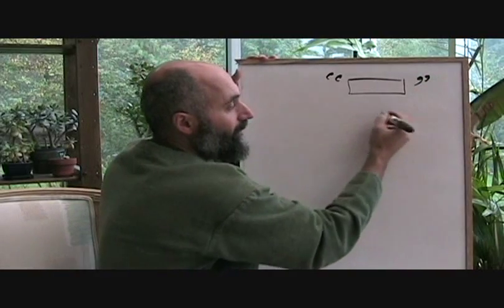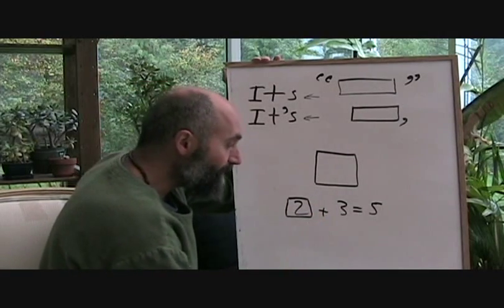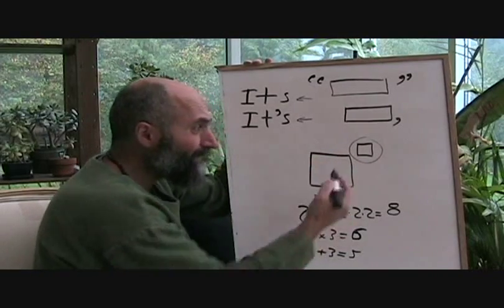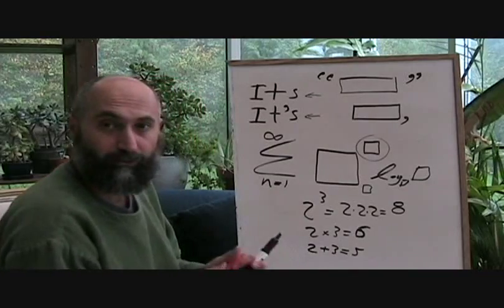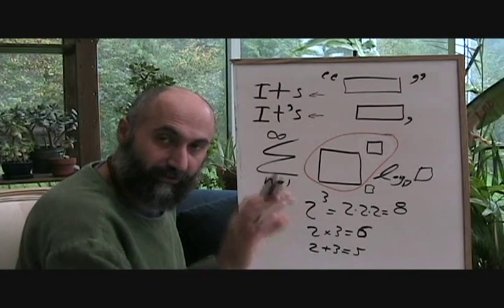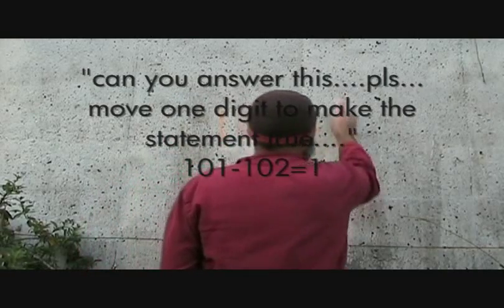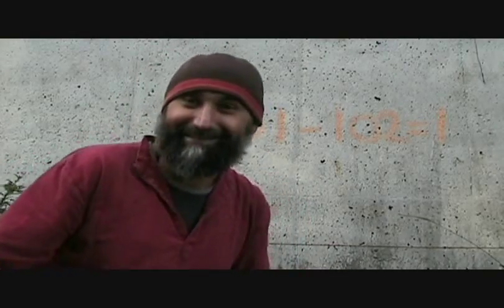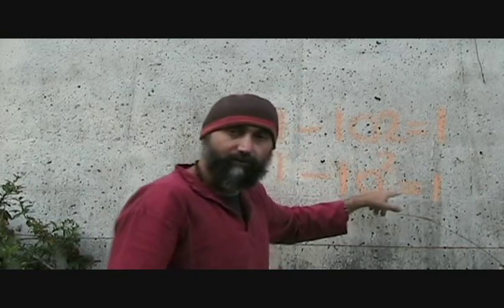Language of Mathematics II (38): Exponents and Radicals (intro)